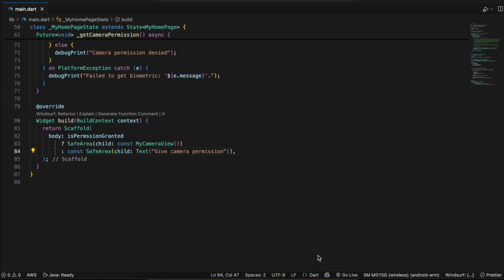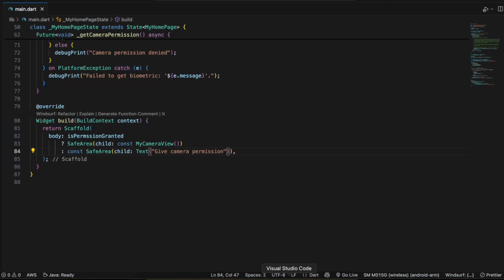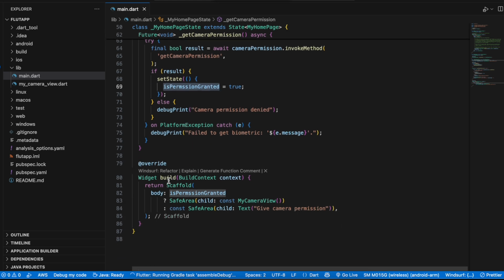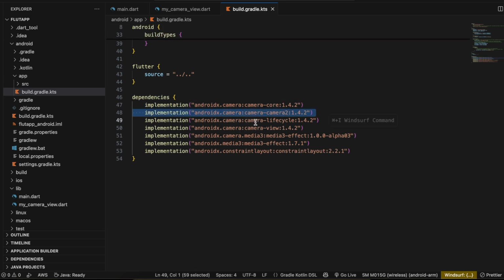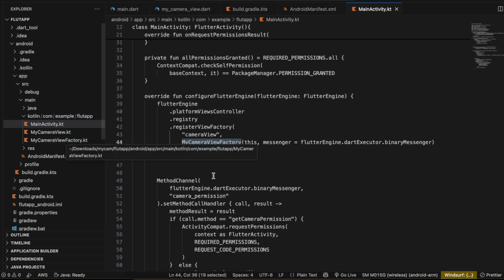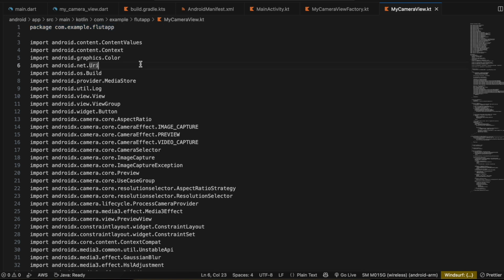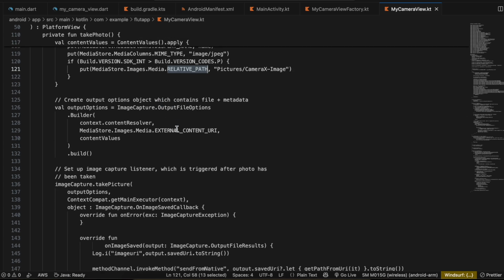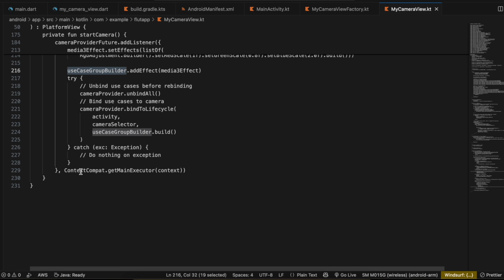How to Change RGB Color Of Live Camera Preview & ImageCapture using CameraX in Flutter Android